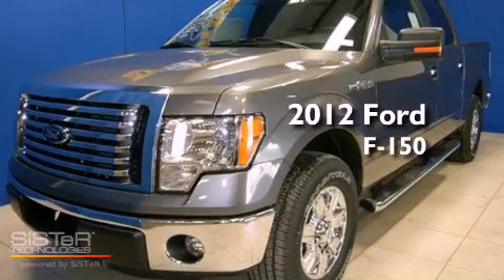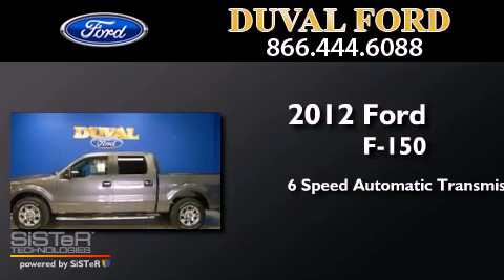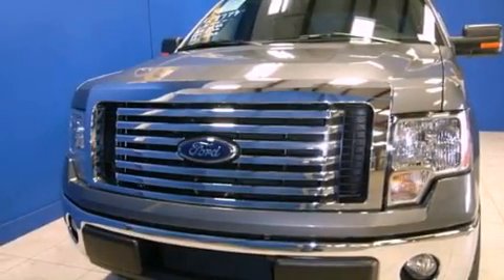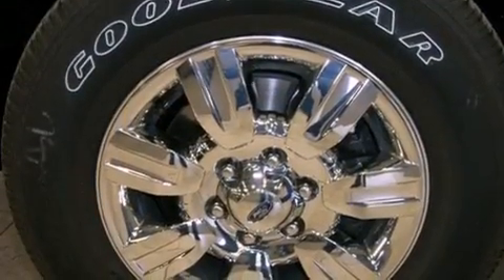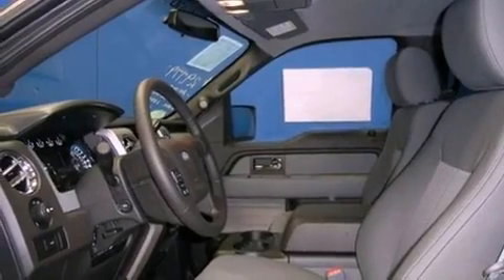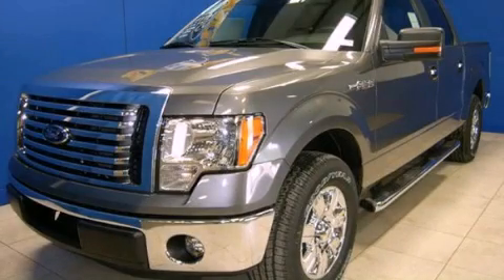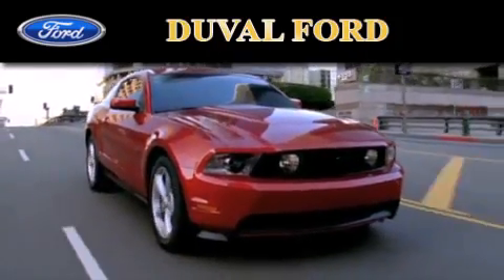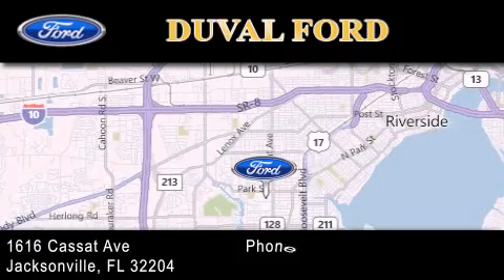2012 Ford F-150 Jacksonville FL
Year : 2012
 Make : Ford
 Model : F-150
 Engine : 5.0L V8
 Trans . : Automatic 6-Speed
 Exterior : Sterling Gray Metallic

 Interior : Gray Cloth Bucket
 Stock : CFC89758